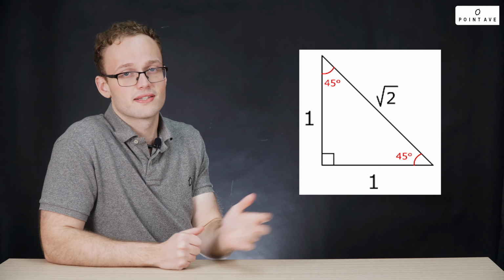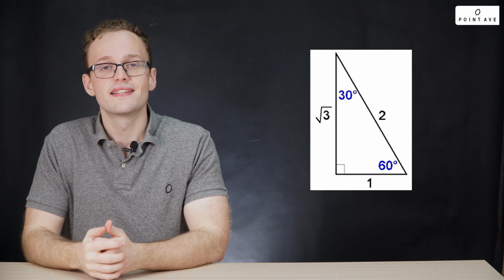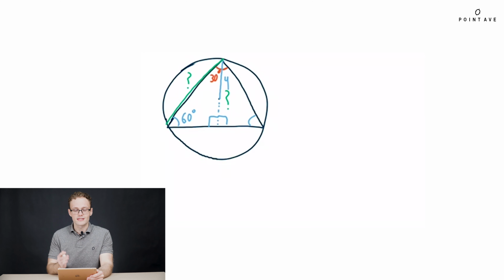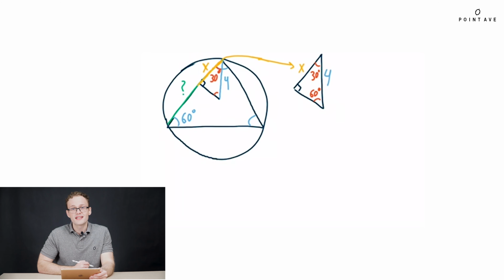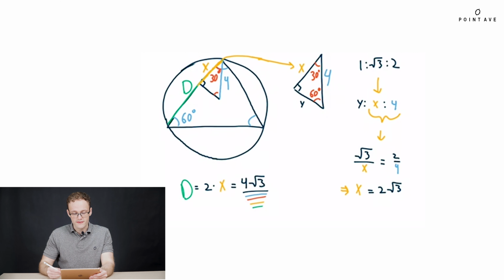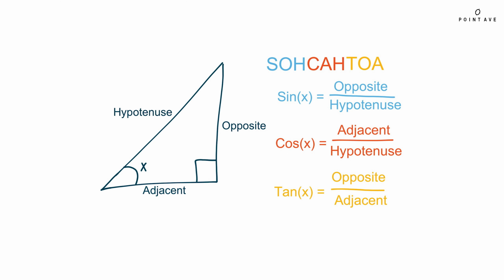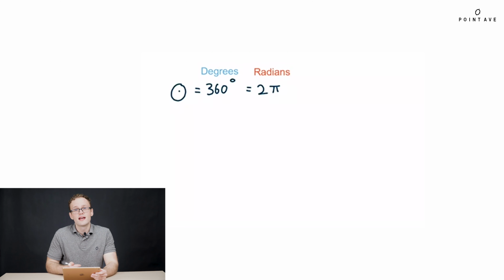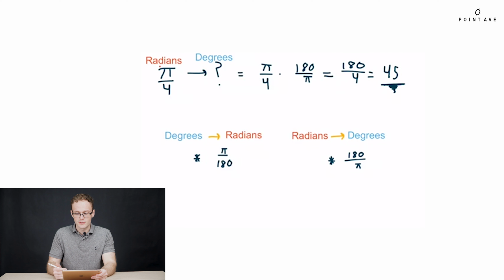SAT Math: Special Properties of Right Triangles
Right triangles are friendly and useful, and the SAT will make use of them a lot. In this video, Jake reviews the main ideas to know about Right Triangles and Special Right Triangles.

If there's something that you would like to see, leave it in the comments below!